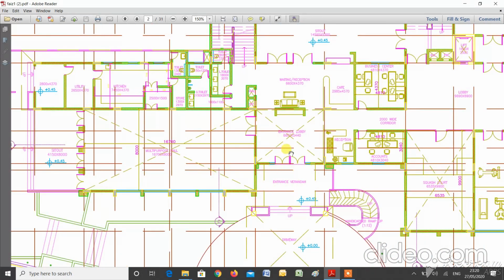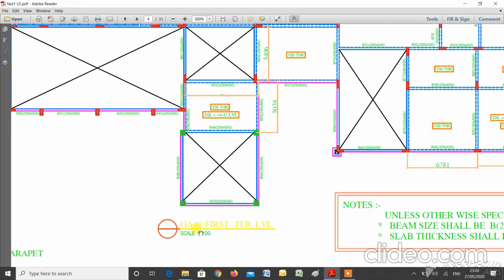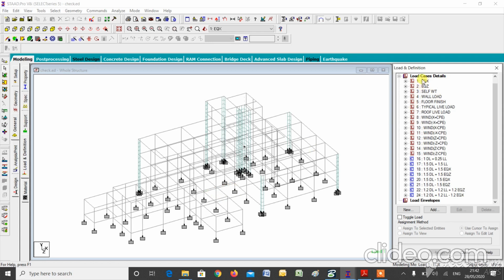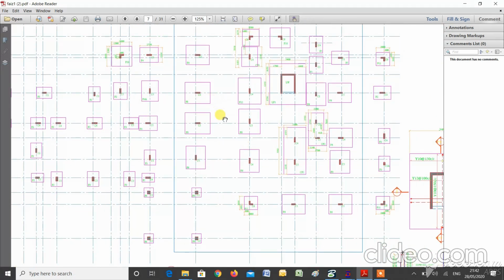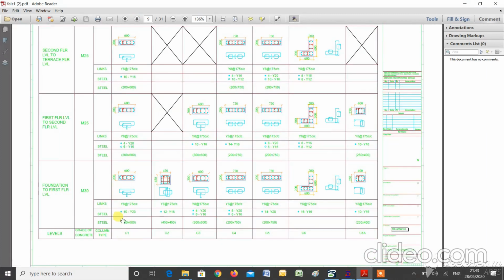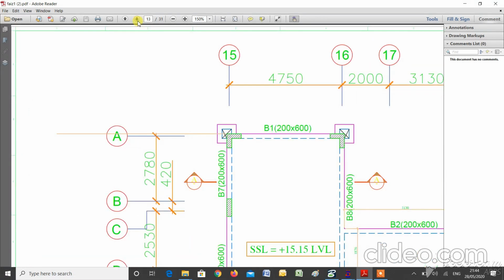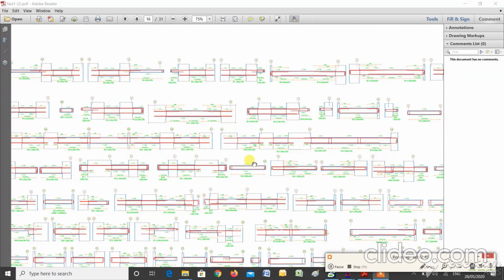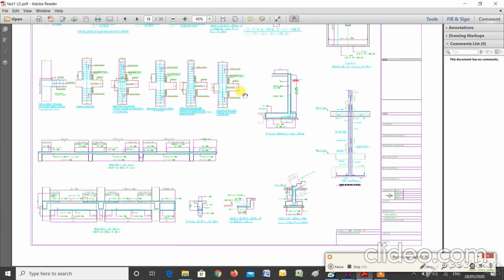Civilsoft. Technical things a structural engineer should know and do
Introduction to various drawing in structural engineering